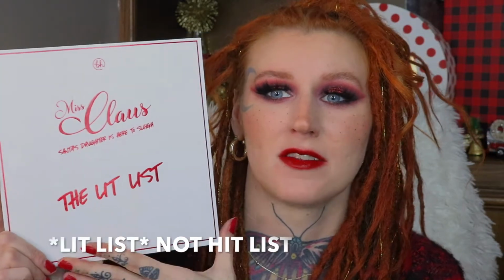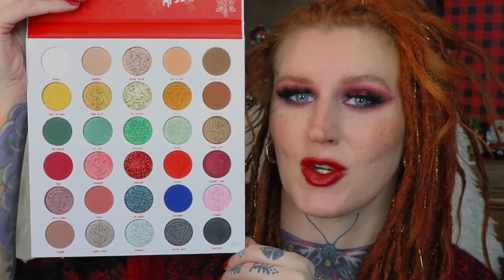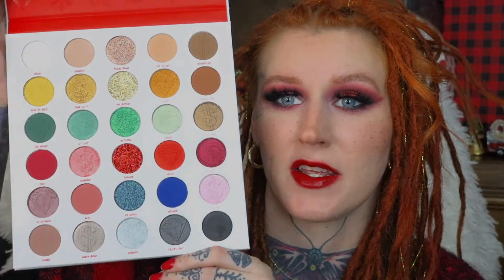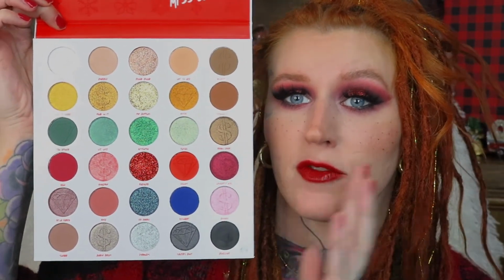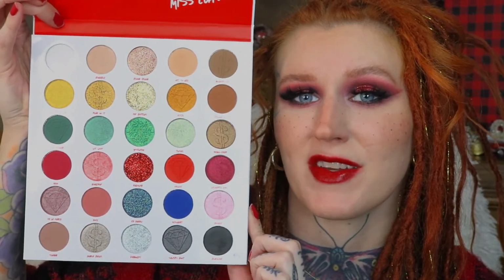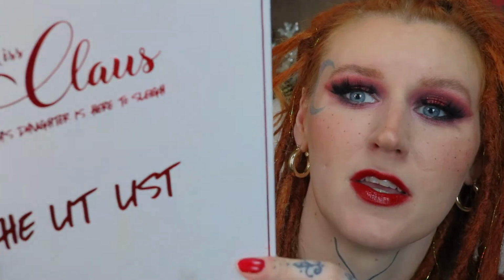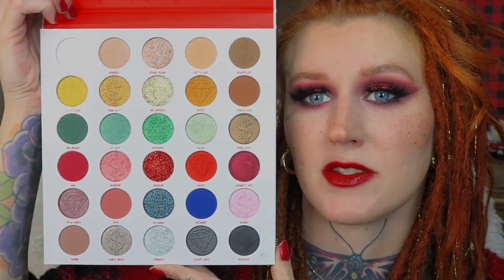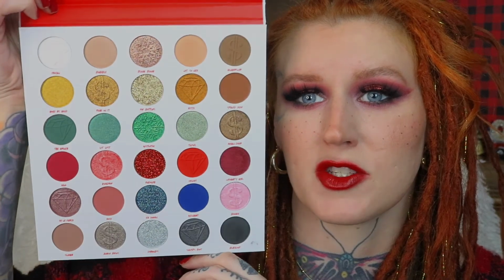Bh Cosmetics Miss Claus The Lit List palette tutorial— it’s finally mine!!!!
Hey guys!!! So today I wanted to play with the Bh Cosmetics Miss Claus The Lit List palette and I’m so happy I finally got my hands on it!!!

Edited with Videoleap and IMovie